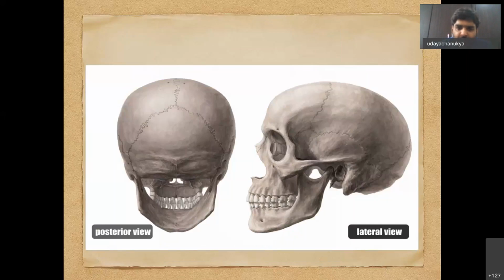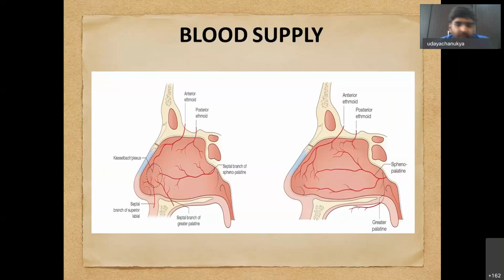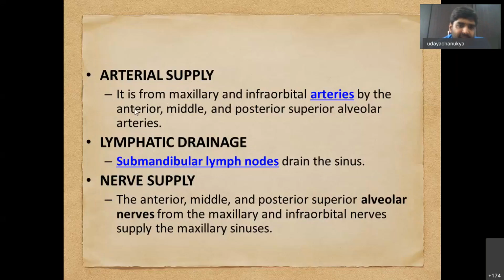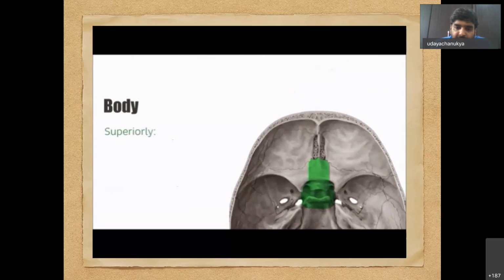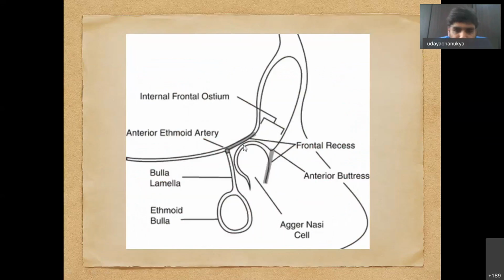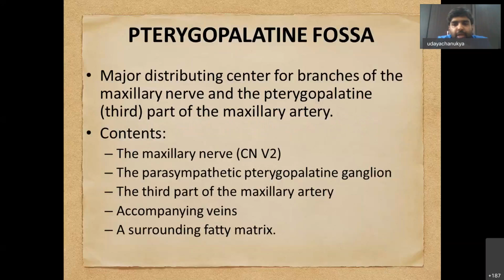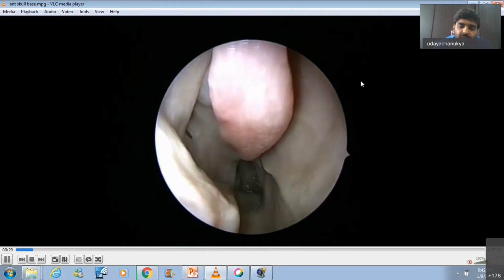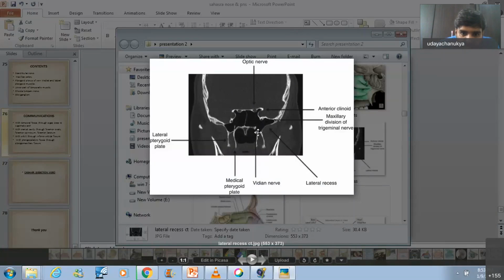PG Teaching | Rhinology | Anatomy of PNS & Anterior Skull | Dr Udaya Chanukya